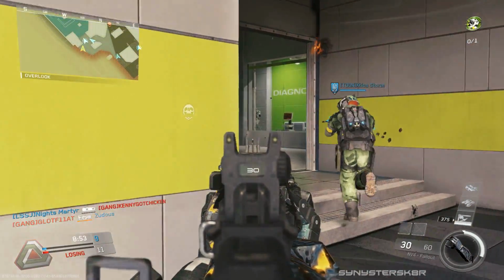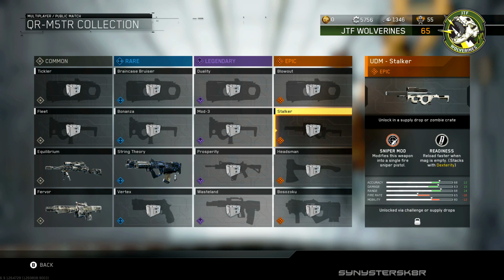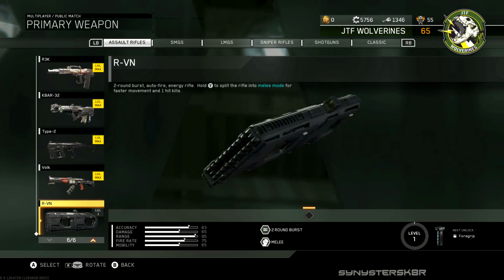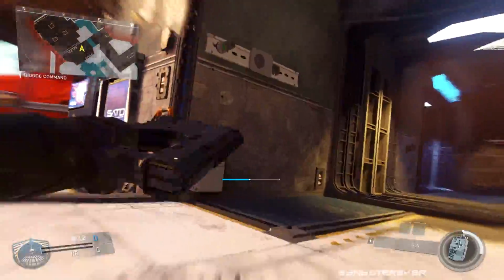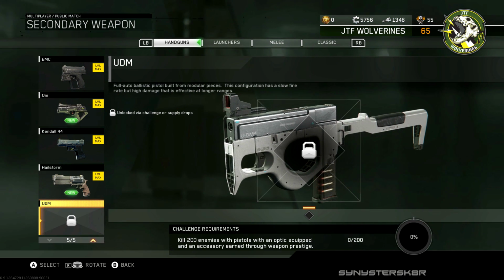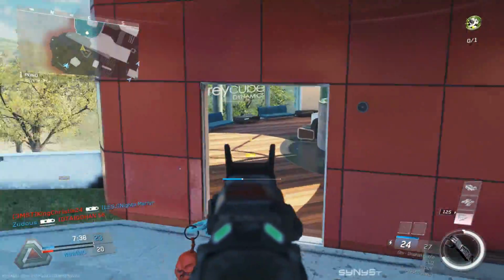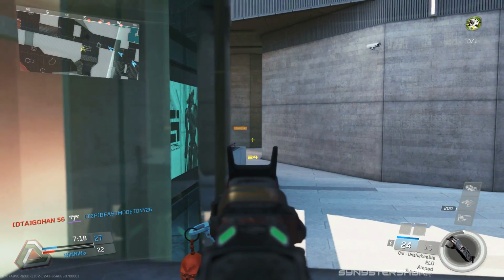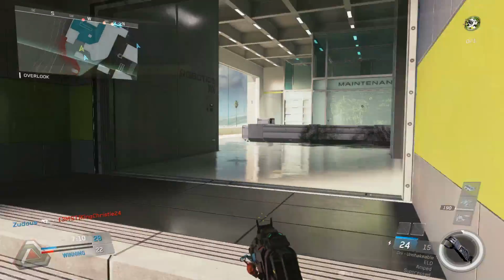HUGE IW UPDATE - 3 NEW WEAPONS (Free!), 200 More Zombie Ranks, Multi-Taunts, Kill Trades & More!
Pretty big update for Call of Duty: Infinite Warfare at the end of February! This update introduced 3 NEW WEAPONS into the game that can be earned via completing challenges, supply dropd, or simply having the Season Pass! The Quartermaster got a little shake up, Zombies got more levels, and Combat Rigs got a few changes along side plenty other changes!